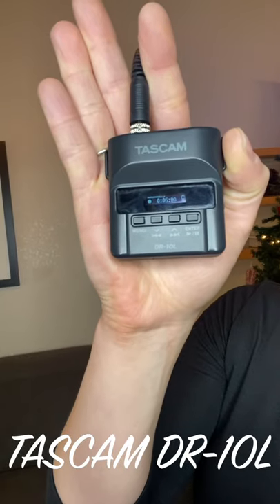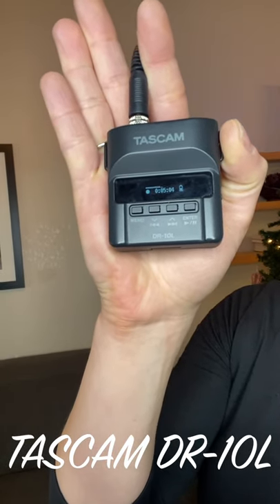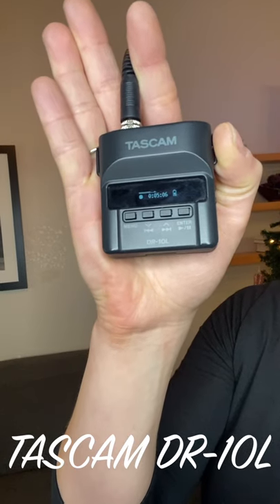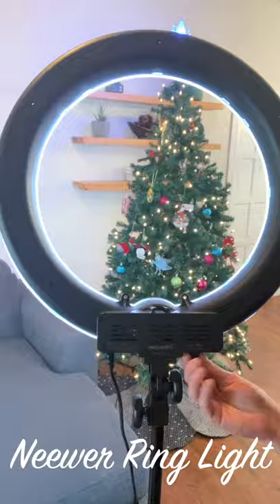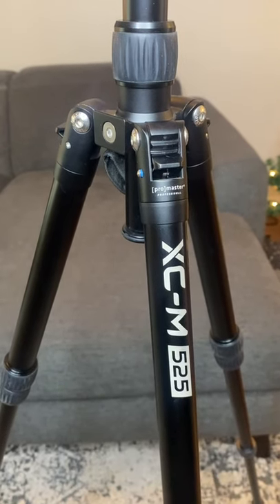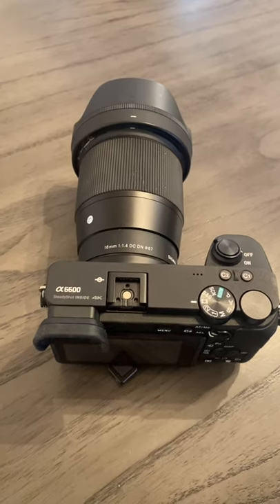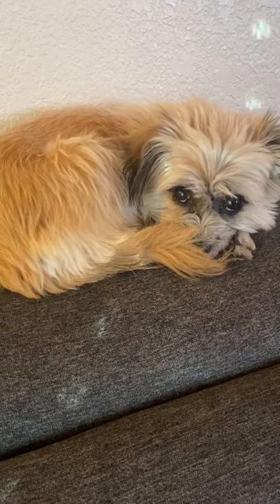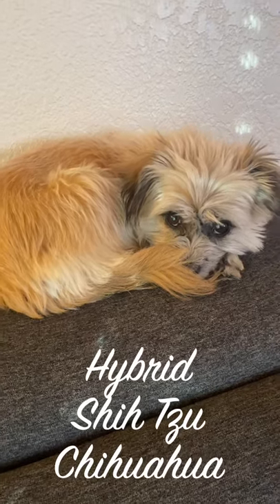YouTube Equipment For Beginners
This is exactly what equipment I use to shoot my YouTube videos. If you are looking for YouTube equipment for beginners, investing in just one of these could help you level up your production quality.